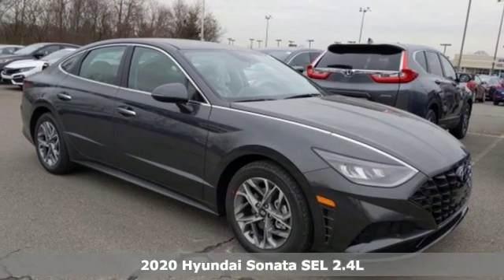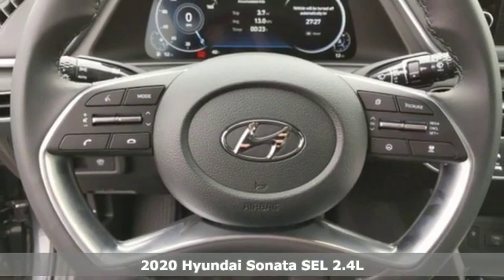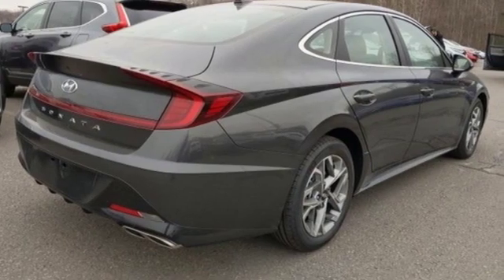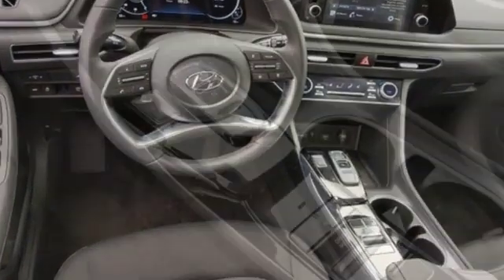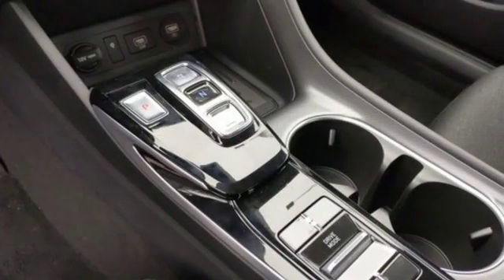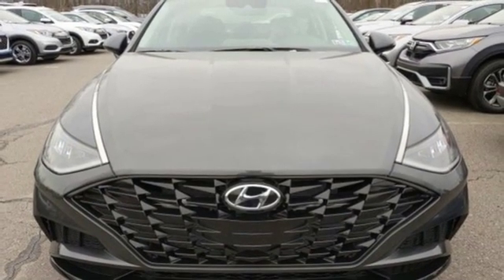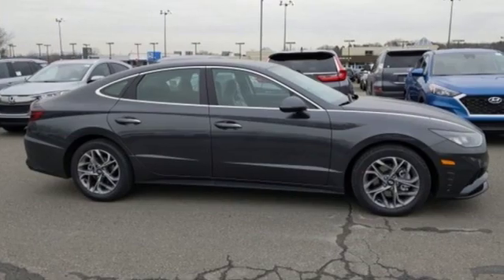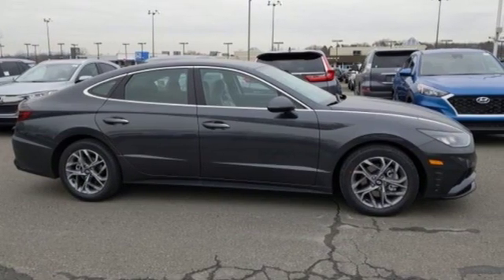New 2020 Hyundai Sonata Wilkes-Barre PA Scranton, PA K19936 - SOLD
Year: 2020
Make: Hyundai
Model: Sonata
Trim: SEL
Engine: I4
Transmission: 8-Speed Automatic with Overdrive
Color: Gray
Interior: Black
Stock #: K19936
VIN: 5NPEF4JA9LH022119

Address:
150 Motorworld Dr #3